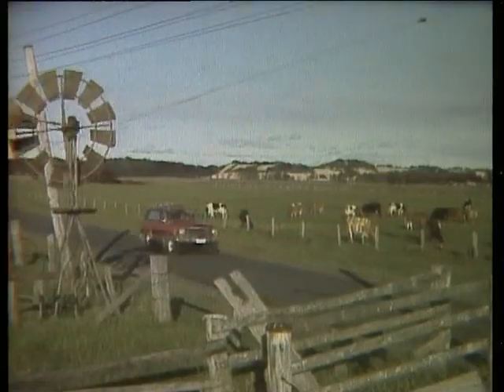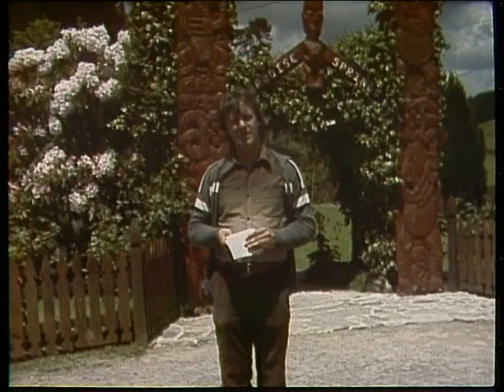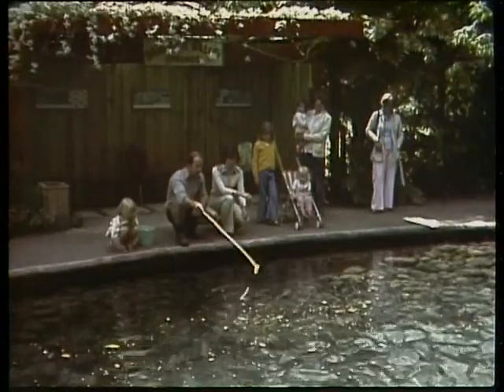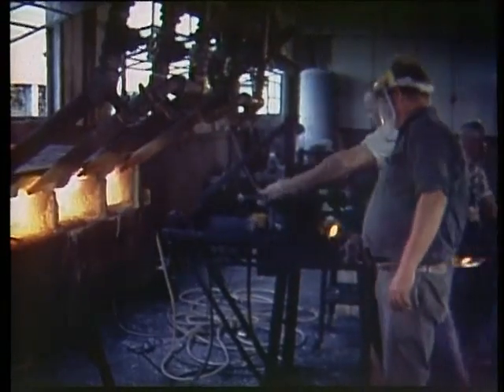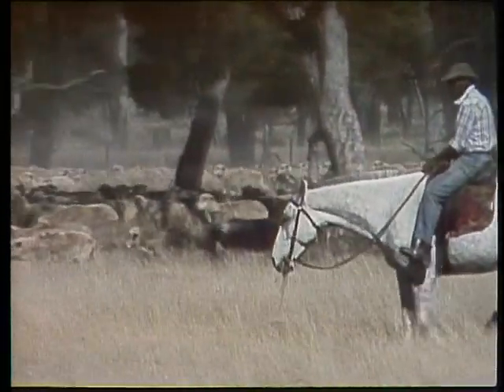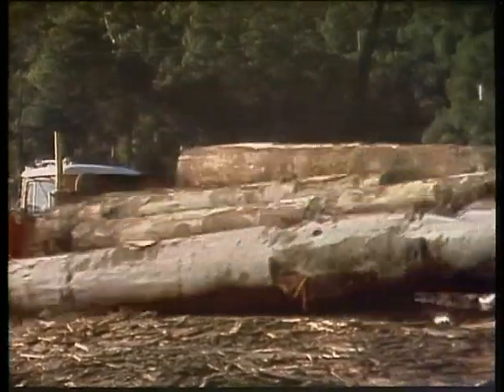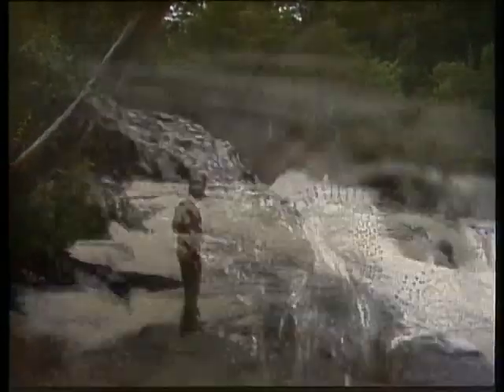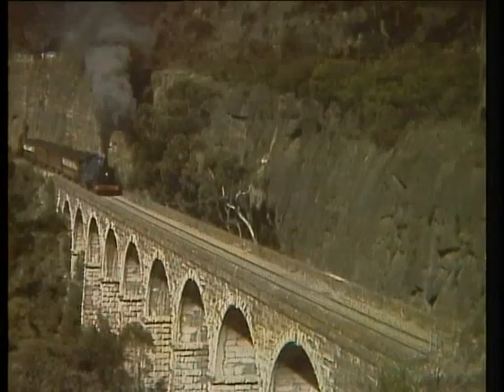Ask The Leyland Brothers Episode 91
As seen on Australian TV in the 1970's & 80's

We visit Rotorua on New Zealand's north island to see rainbow trout. Then off to Wingham to see horseshoes being made. Finally we travel to Western Australia to the town of Pemberton and the surrounding Kauri forests.